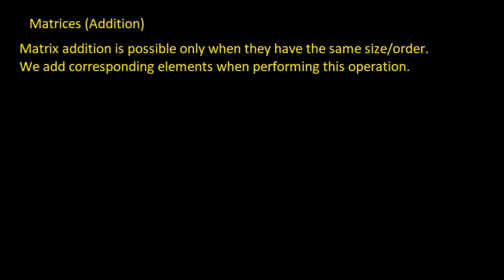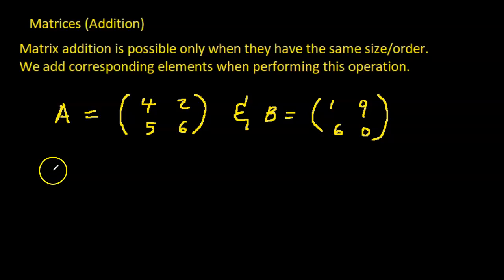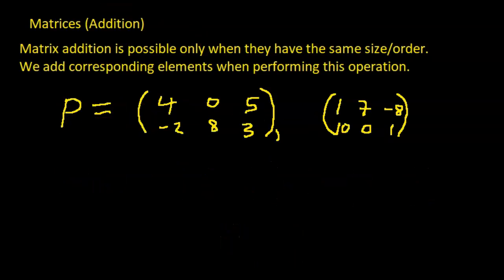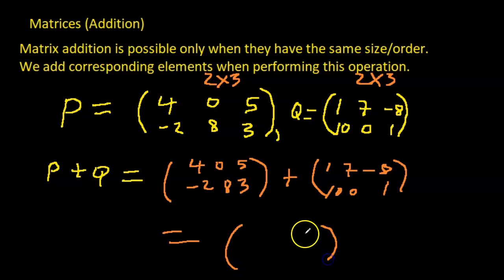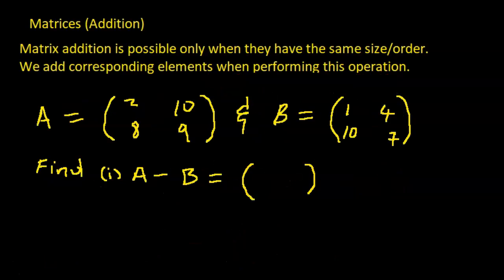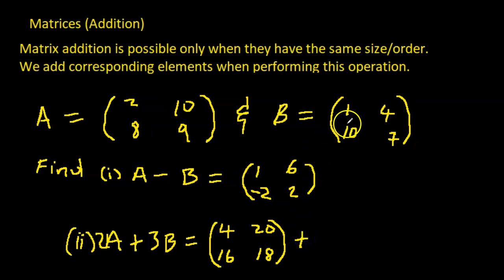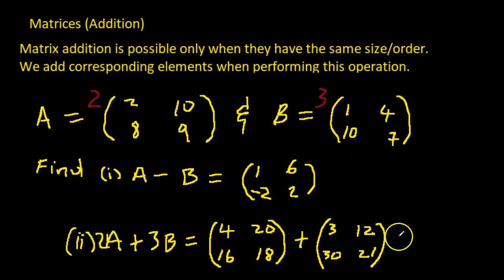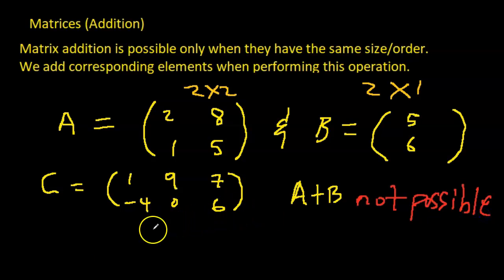Matrices (Addition/Subtraction) 2: Matrices and Vectors: Mathematics: CXC: CSEC Exams: Adobe MathLab